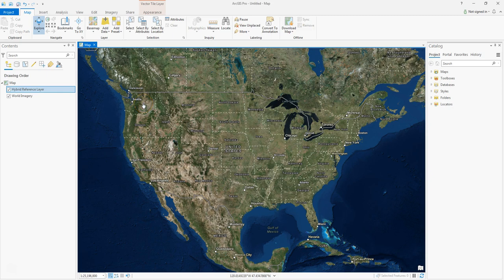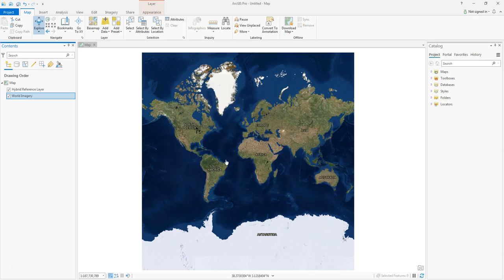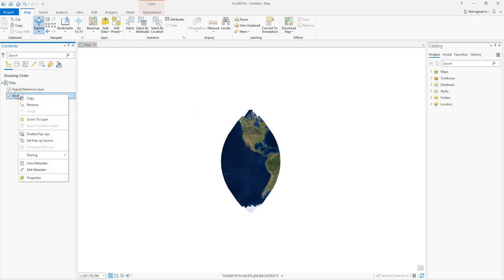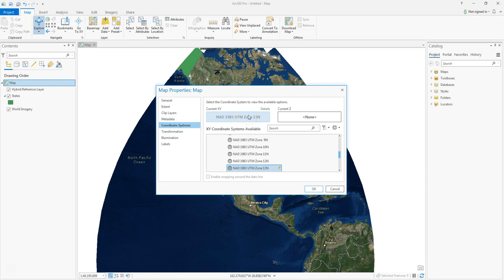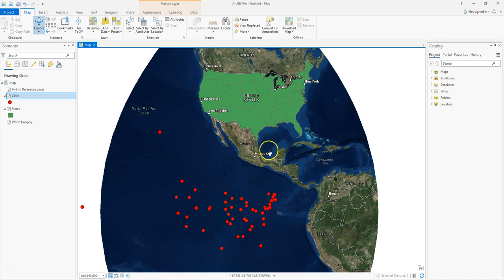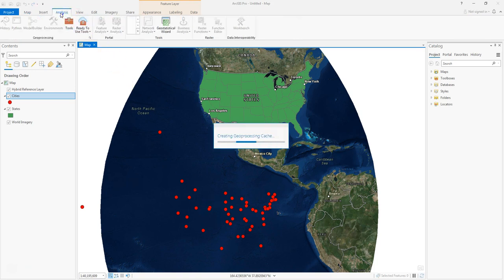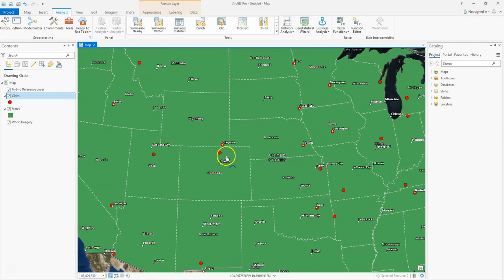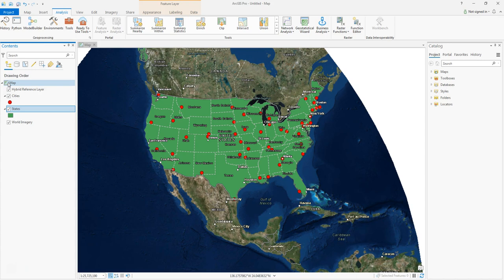Map Projections in ArcGIS Pro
Short Video on how Map Projections work in ArcGIS Pro